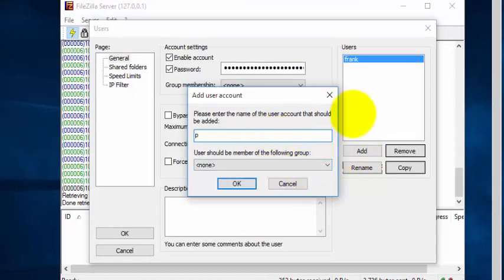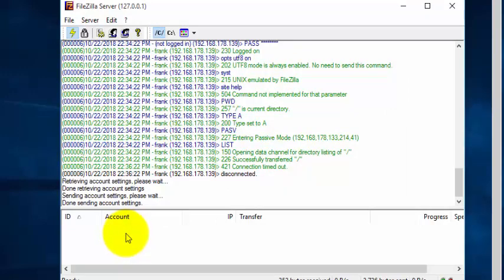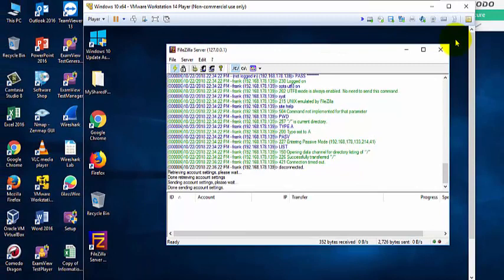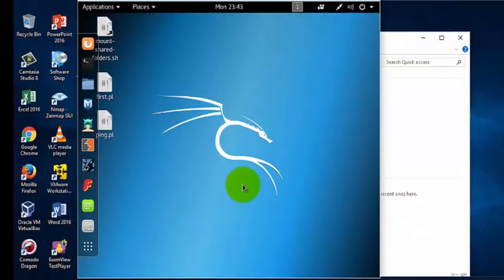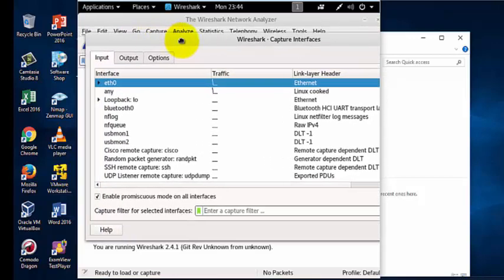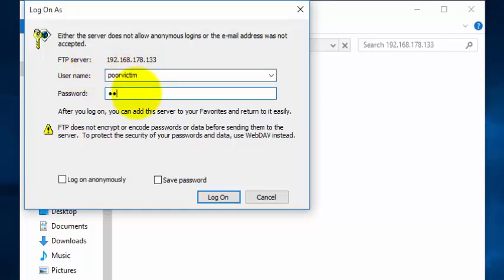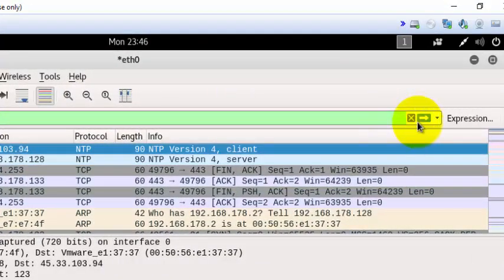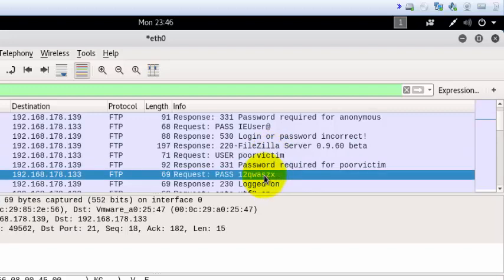Never Use FTP to Transfer Files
Never use FTP in a network environment. The fact that this protocol is not encrypted can bring many security issues to an organization. Instead, use se secured version of this protocol when trying to transfer files. In this video I am using Wireshark to capture FTP traffic and demo the vulnerabilities of FTP.